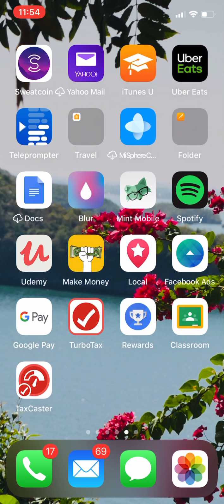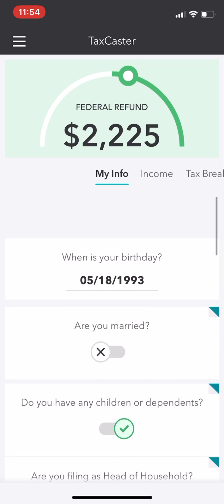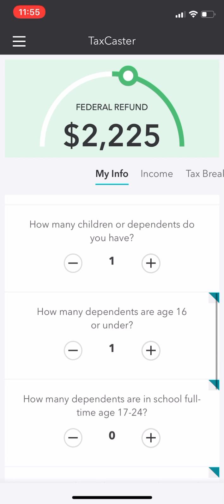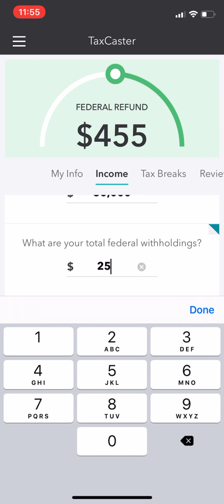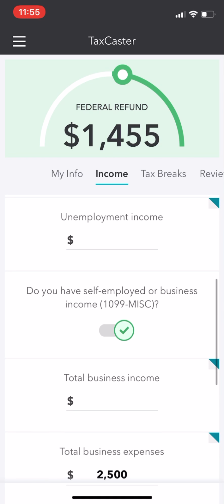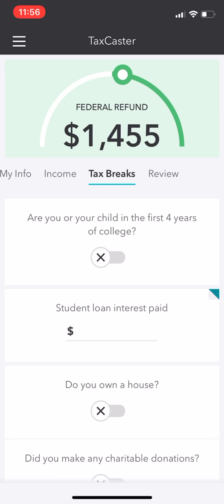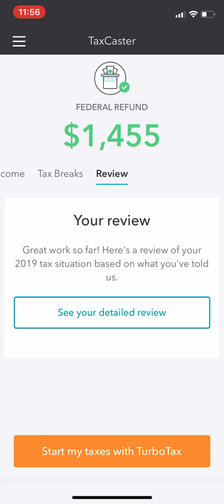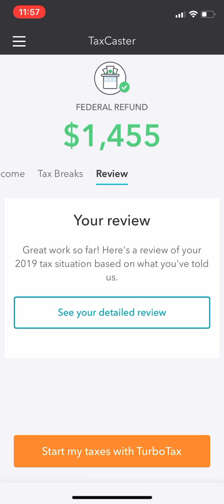How to Calculate Your Tax Return! Tax Caster App Review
This interactive, free tax refund calculator provides quick, accurate insights into how much you’ll get back or owe this year. It's easy. Just enter some basic info and watch your refund add up.

And now, free data transfer for new TurboTax customers. Send your TaxCaster data over to TurboTax to pre-select questions and start filing.

KEY FEATURES

• Up-to-date: Updated to 2019 tax laws for an accurate tax refund estimate

• Know your taxes: Use an estimate from the federal income tax calculator to get a quick read on your taxes before you prepare your tax return.

• Plan ahead: Run scenarios on life events like getting married, having a baby or buying a home. Adjust your paycheck withholdings so you take home more money or plan ahead so you pay less tax.

• NEW! Data transfer: If you are a new TurboTax customer, you can send your TaxCaster data over to TurboTax to pre-select questions.

• NEW! TaxCaster en Español: If your device language is set to Spanish, the app will default to the Spanish setting. You can also override the default/change the language in the app settings.

• Family of apps: Navigation drawer that lets you easily switch to other Intuit apps: TurboTax, Turbo℠, Mint and ItsDeductible.

• NOTE: TaxCaster doesn't prepare your taxes. You can use it to estimate your taxes, and then use TurboTax to prepare and file your taxes.

What’s New
Version History
Nov 17, 2019 Version 11.1
Lean and mean, TaxCaster is ready for tax year 2019! We've updated the app with all the latest 2019 tax laws. We also fixed a bug with the currency input amounts not being visible in Dark Mode.